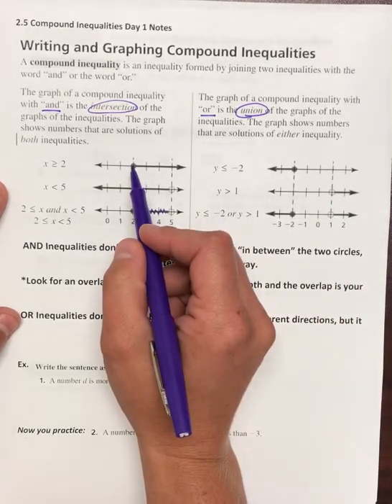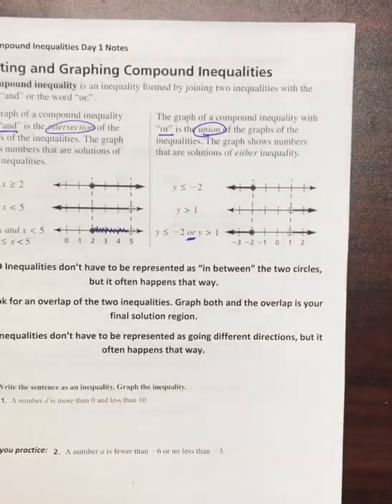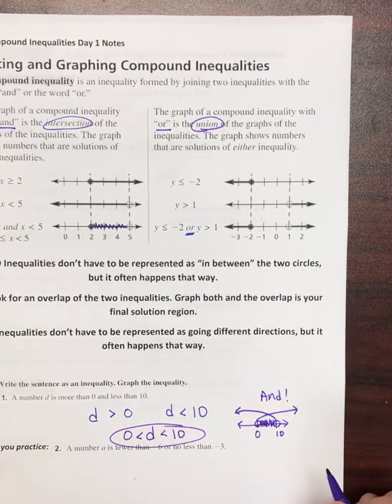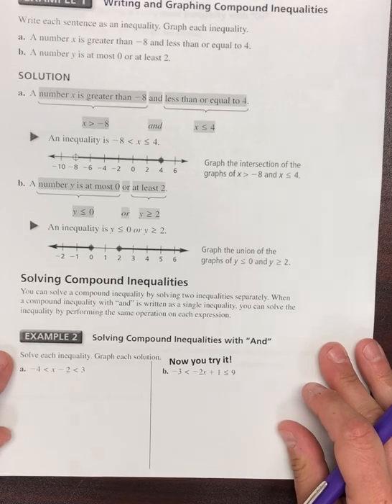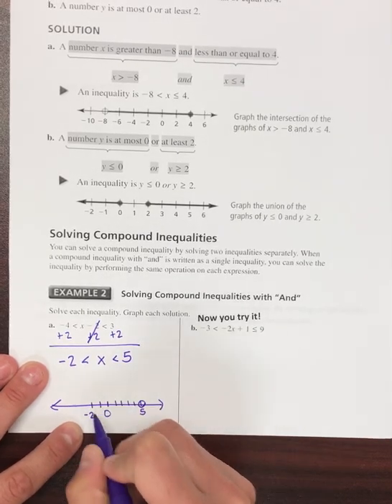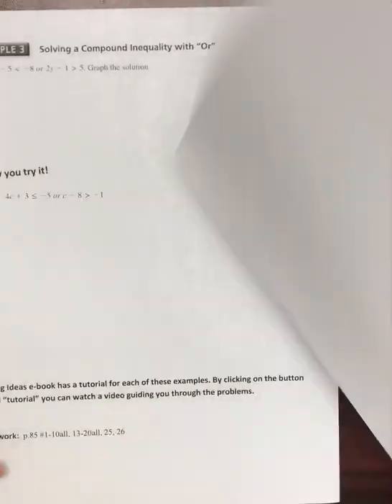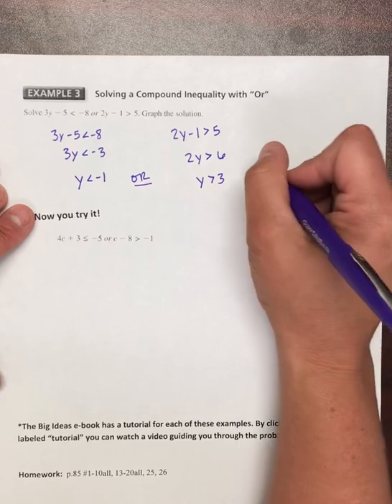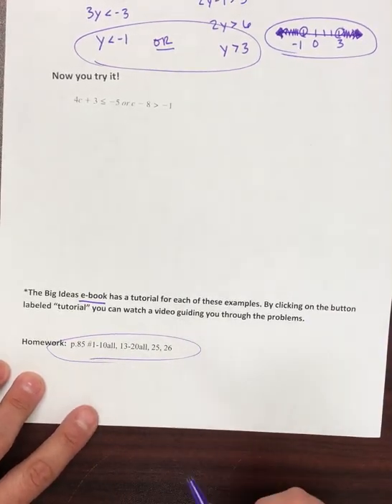2.5 Day 1 Notes High School Algebra PHEGLEY